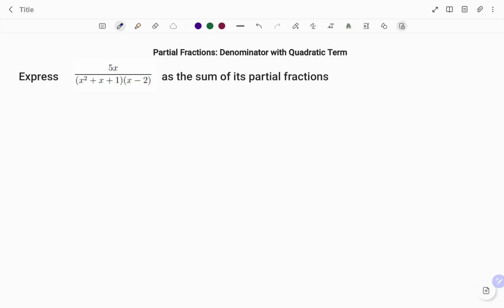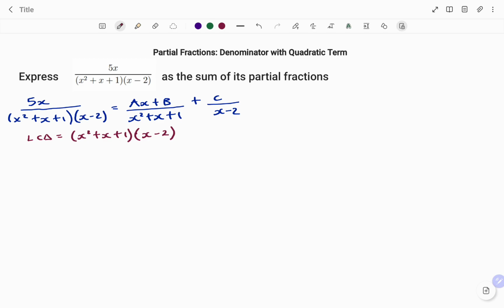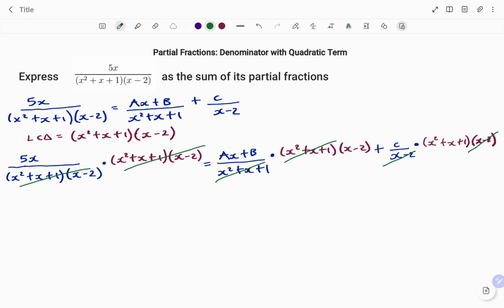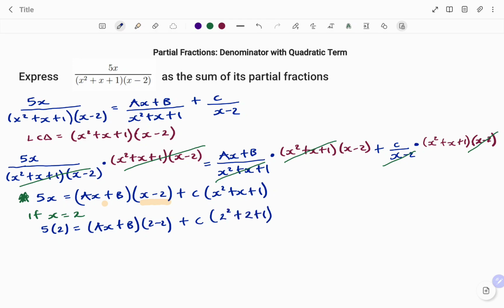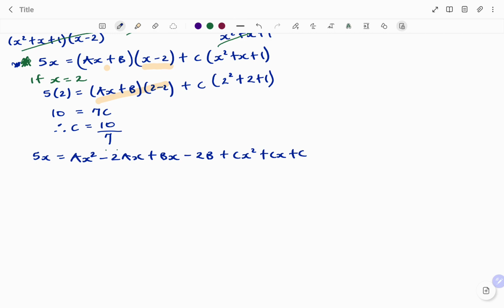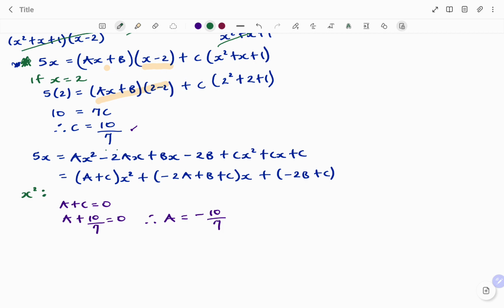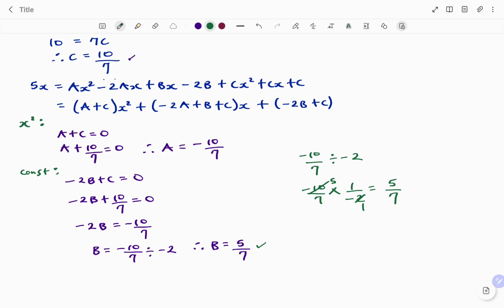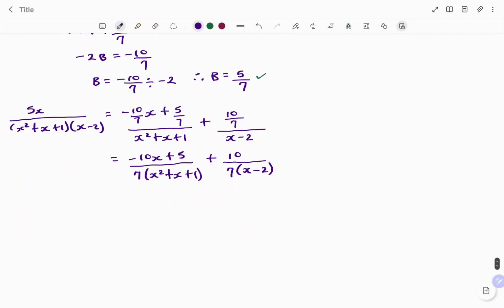Partial Fractions: Denominator with Quadratic Term | Example 1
This video teaches you how to express an algebraic fraction as the sum of its partialfractions with denominators having a quadratic term.

Skills needed: Algebraic Fractions
How to Express a Fraction as the Sum of its Partial Fraction | Example 1

Partial Fraction: Denominator with repeated linear factors